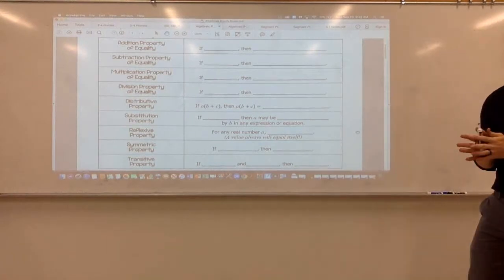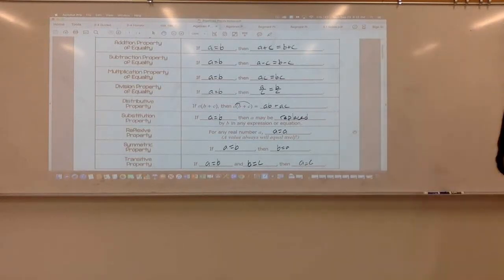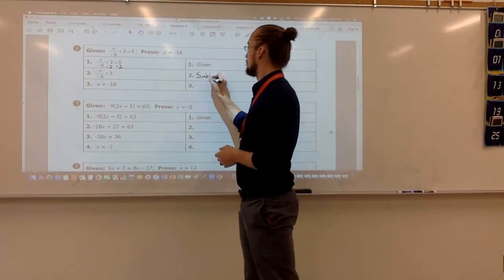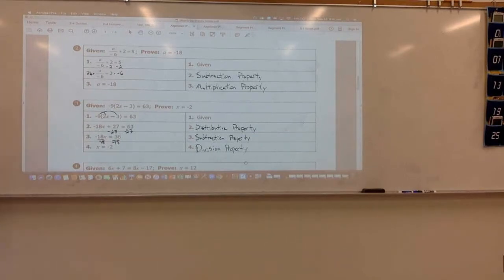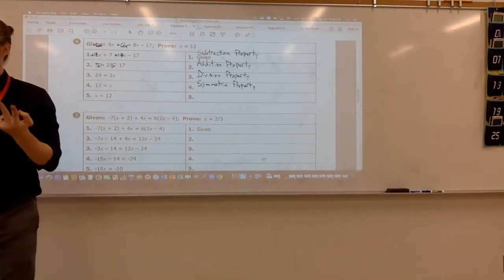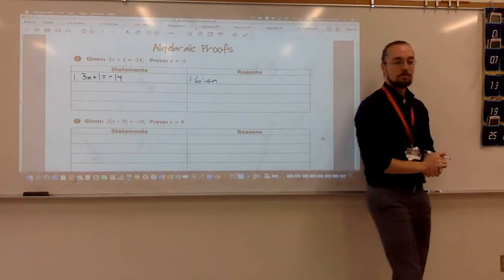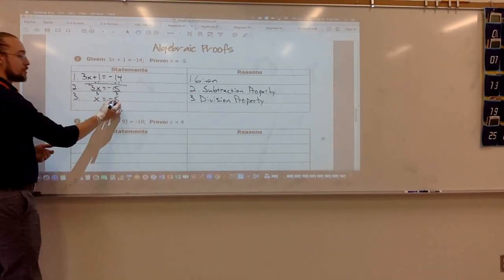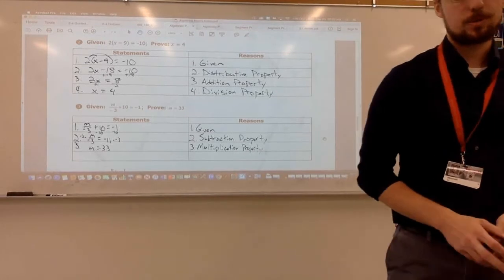9/23/19 Mr. Fach Geometry